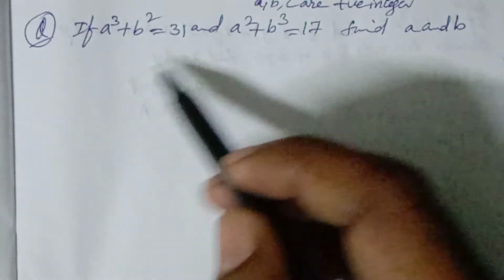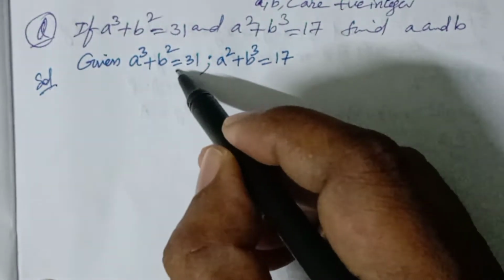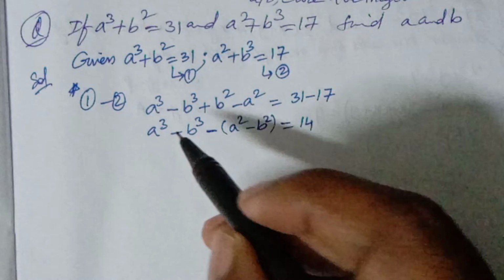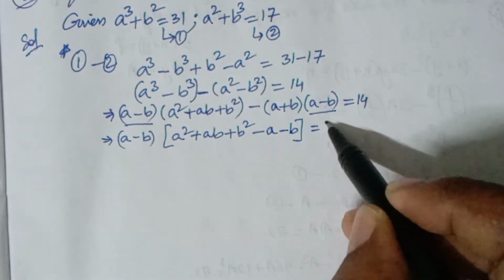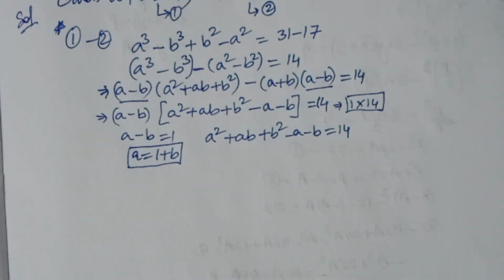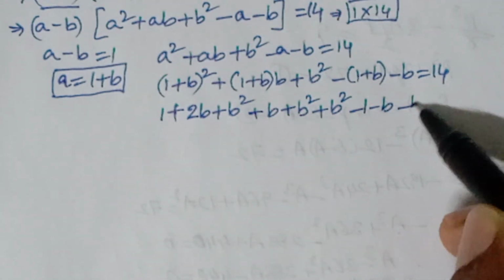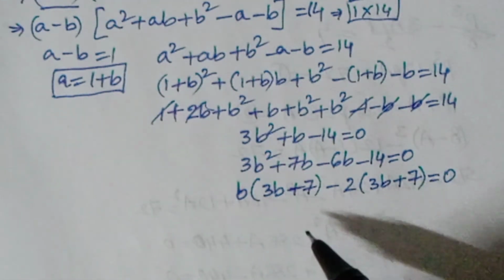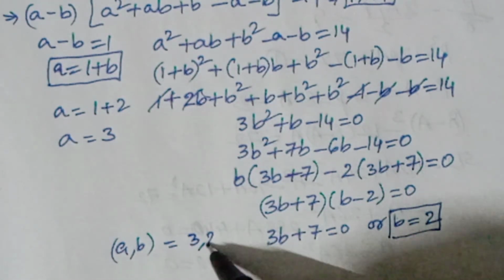Math Olympiad Questions|Challenging Algebra|matholympiadpreparation|algebra1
Math Olympiad Questions|Challenging Algebra Problem

OlympiadExam
Math olympics
olympiad exam
math olympiada
British Math olympiad
olympics math
olympics mathematics
mathcounts
math at work
Exponential equation
Linear equation
Radical equation

Thankyou,
Ayaan sir
yourever

UCnEHtO0JF9SsuoLyAmz6fa